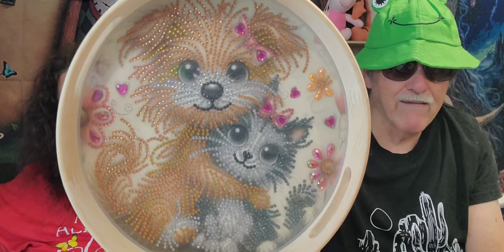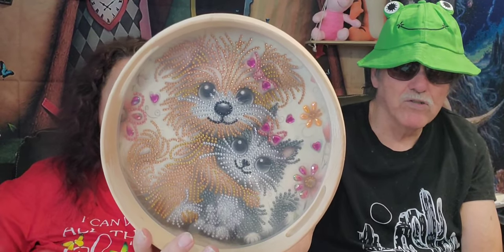Congratulations, Come see who won the blessing box from last Saturdays Beach Theme Party. 899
Hundreds of items for under $5 - 30-day Price Adjustment +
FREE 90-day returns!

If you live out of the States we will arrange a gift card valued at 25 dollars. If we do not hear from you by Next Sunday a new name will be drawn.
Thank you to all those that participated, we love and appreciate each and everyone of you. 💖💖

Please feel free to join. We would love to have you ❤️

Fan Mail: Letters
Star's Enchantments
Deming, NM, 88030
Fan Mail: Parcels
Star's Enchantments
201 W Spruce St, #223
Deming, NM, 88031